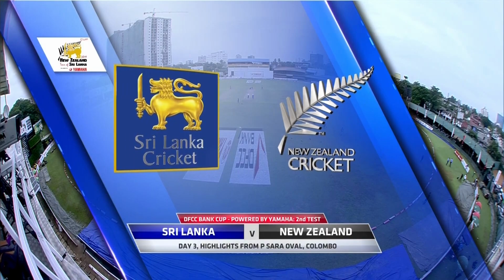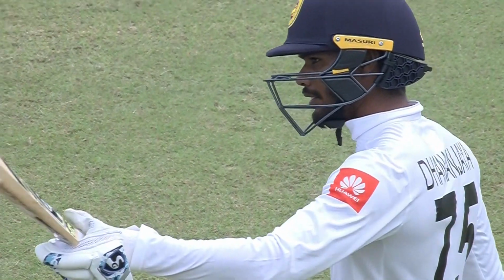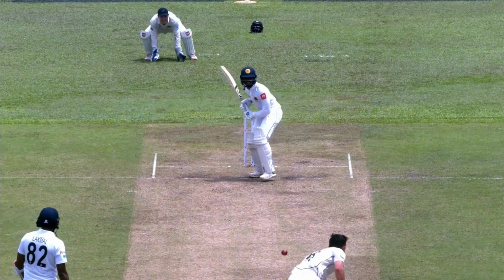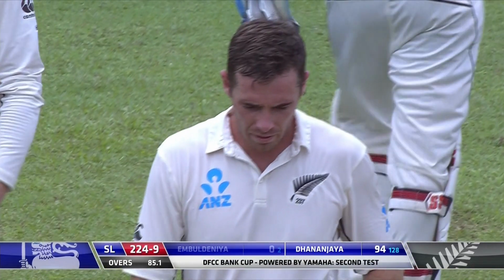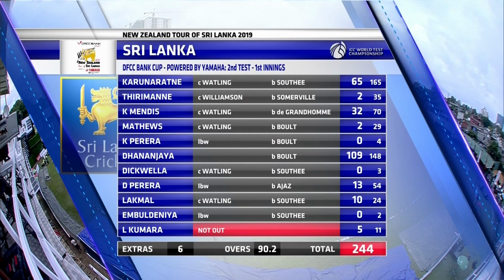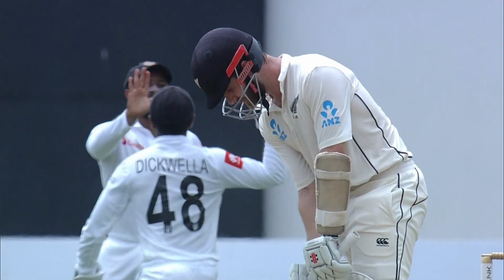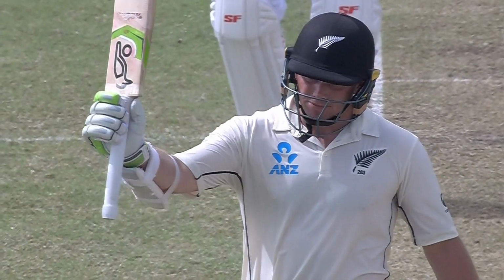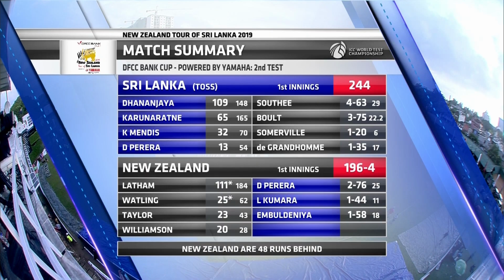Day 03 | Sri Lanka vs New Zealand 2nd Test | Highlights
Day 02 | Sri Lanka vs New Zealand 2nd Test at P Sara Oval | Highlights